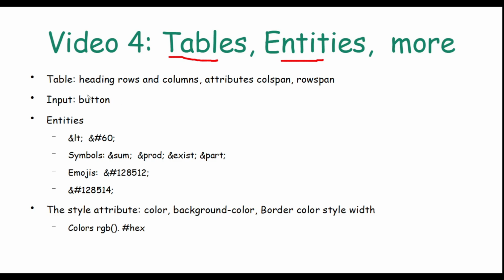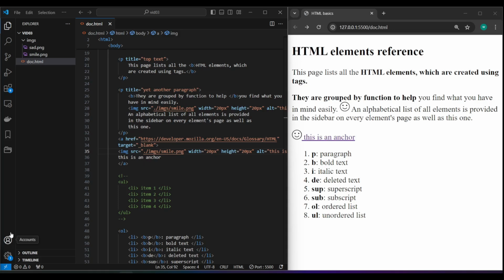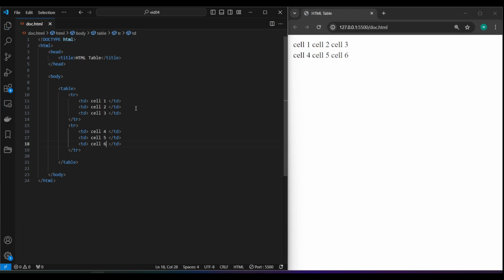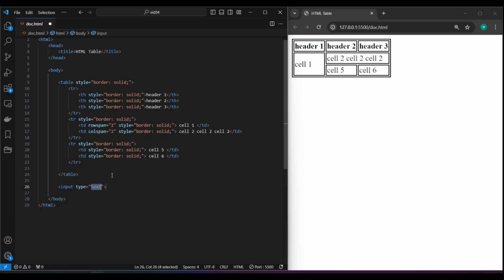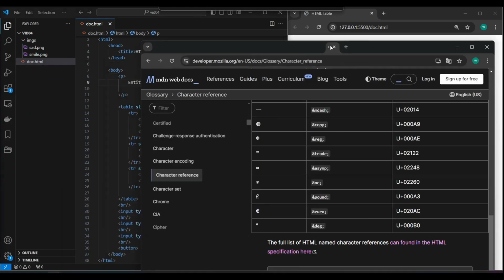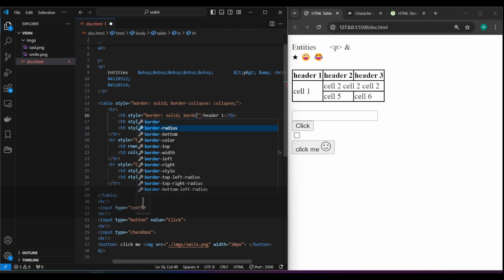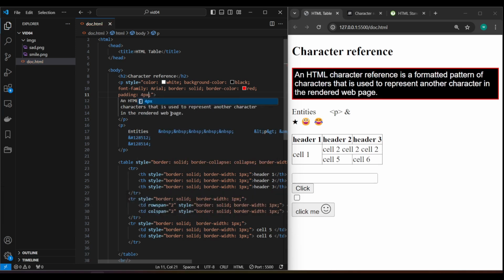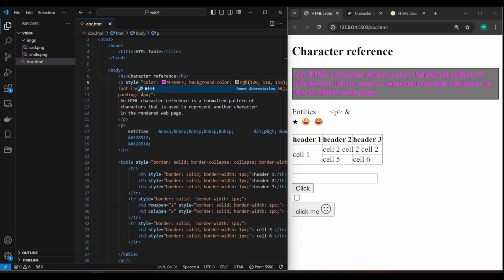Front-end vscode, HTML, CSS, javascript 04: Tables, Entities, more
in this video:
1- Table: heading rows and columns, attributes colspan, rowspan
2- Input: button
3- Entities
        - &lt;  &#60;
        - Symbols: &sum;  &prod; &exist; &part;
         - Emojis:  &#128512;  &#128514;
4- The style attribute: color, background-color, Border color style width
Colors rgb.